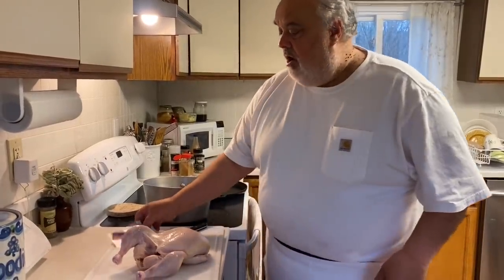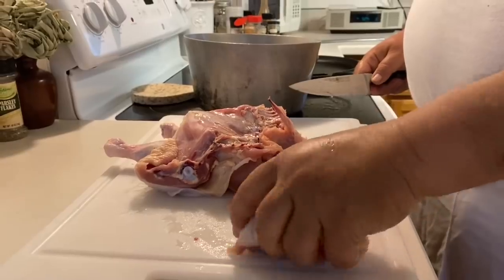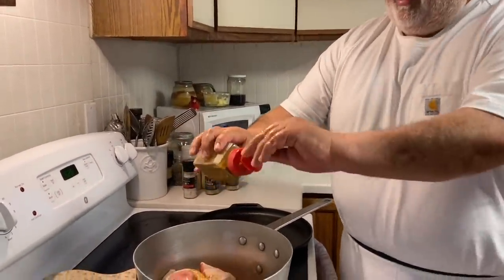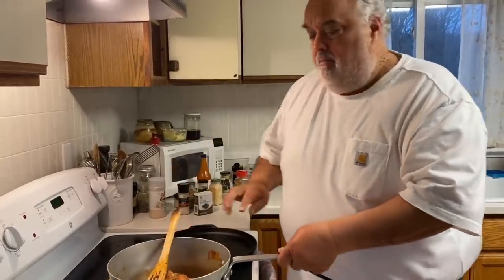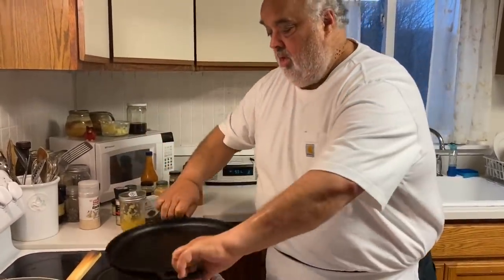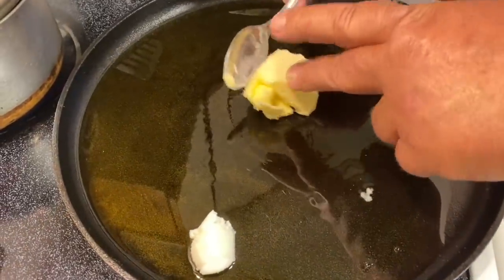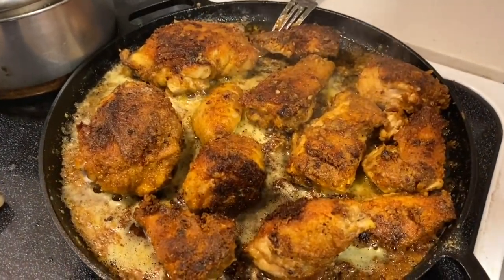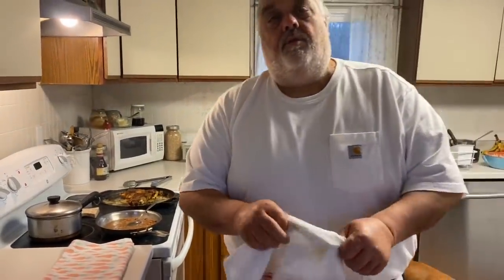Jerk Fried Chicken | How To Cut A Whole Chicken Tutorial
Become a Member Of "Cooking With The Blues For a Buck"